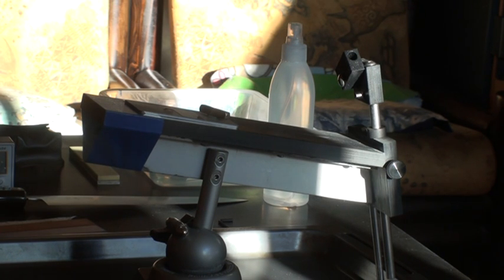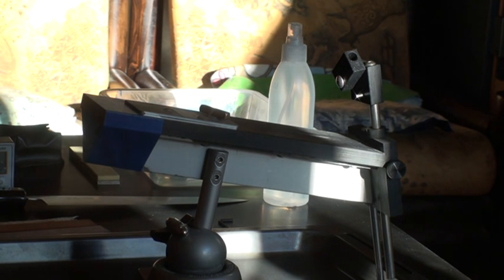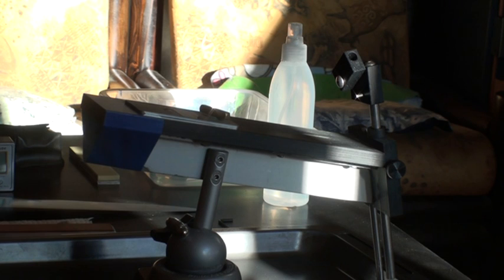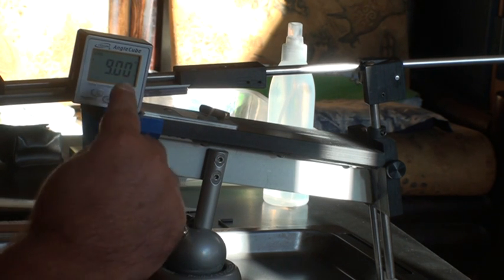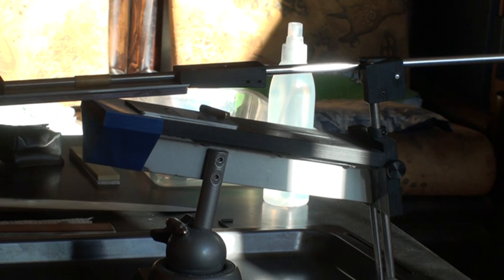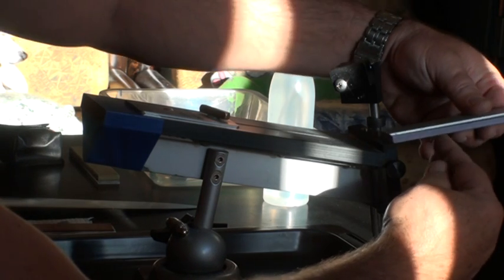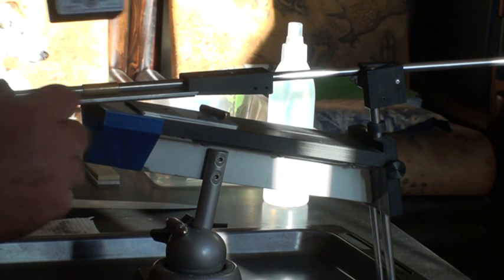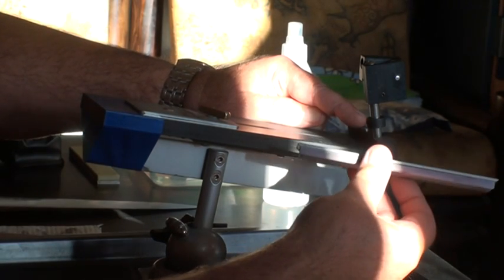EdgePro Drill Stop Collar Demo.mpg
How to use the drill stop collar and angle cube for true sharpening angles